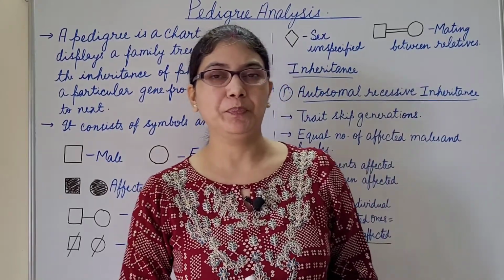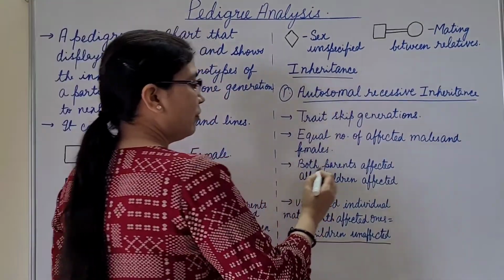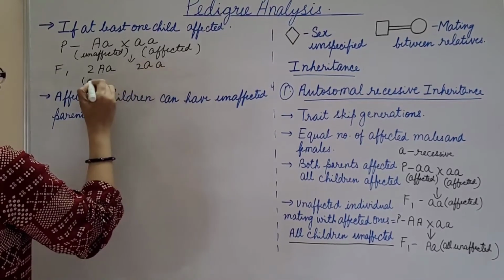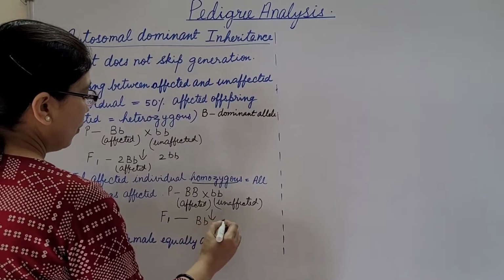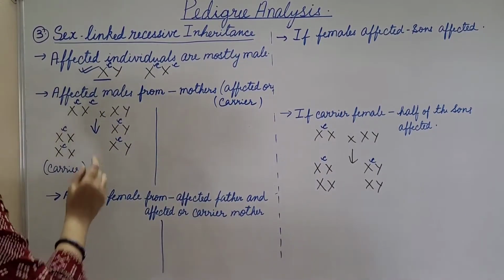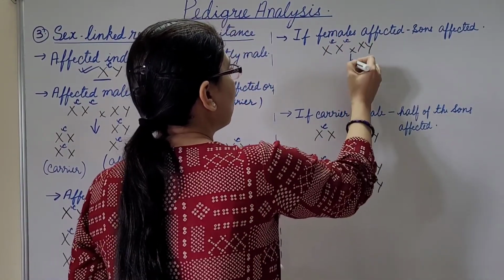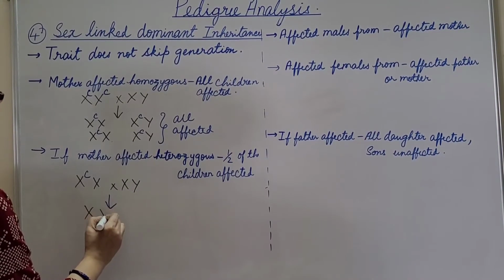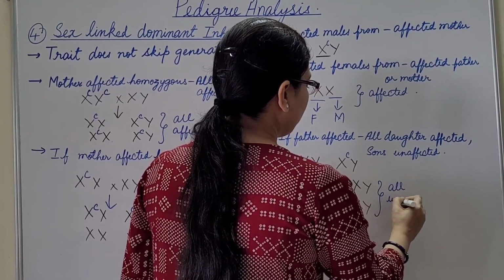Pedigree Analysis. Genetics.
Video is about Pedigree Analysis.
Pedigree  Analysis helps to study the inheritance of
Gene of family tree from one generation to next.
Pedigree helps to study inheritance of autosomal dominant and recessive gene, also sex linked recessive and dominant gene.